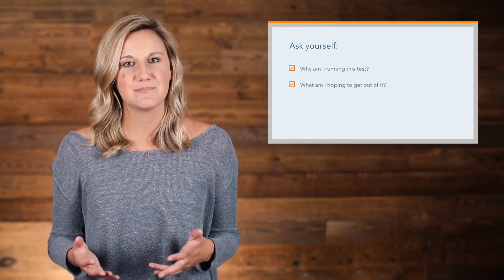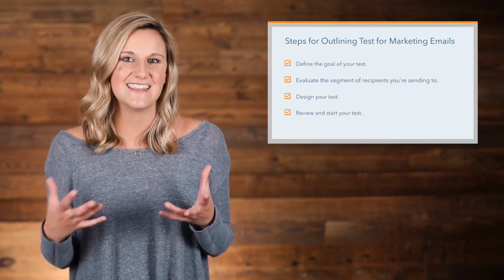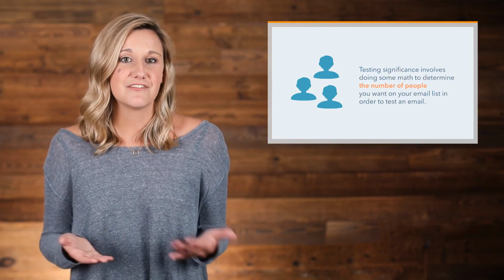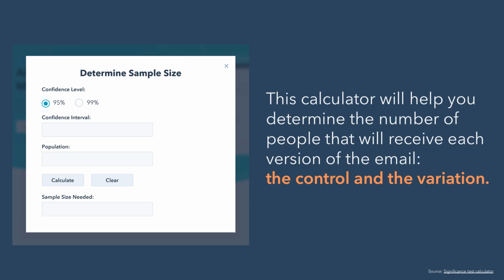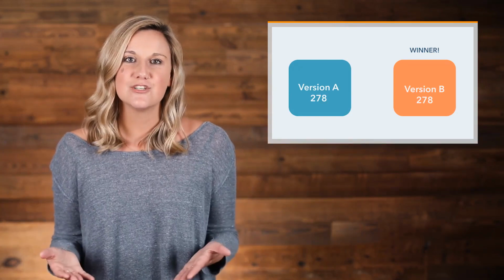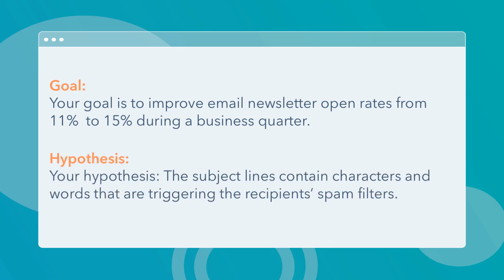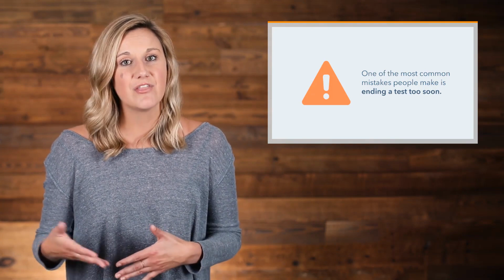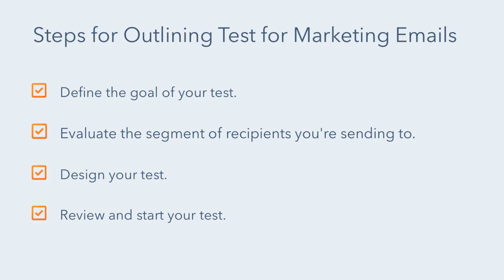Email Marketing: Testing Your Emails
Marketing emails are useless without receiving opens + clicks. Testing your emails provides valuable insight to what resonates with your contacts.